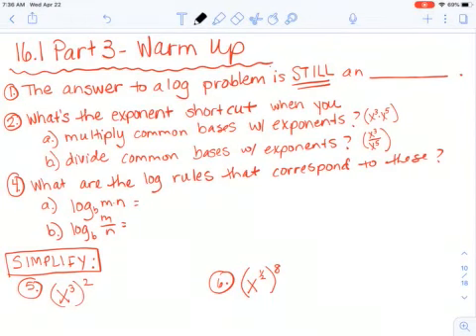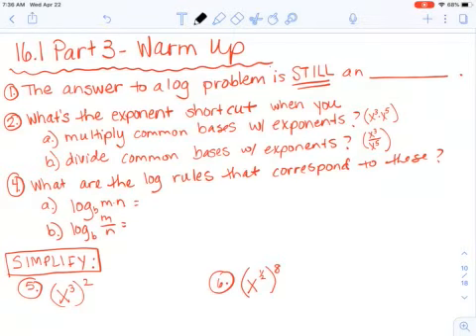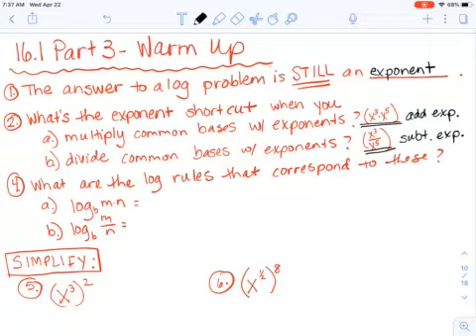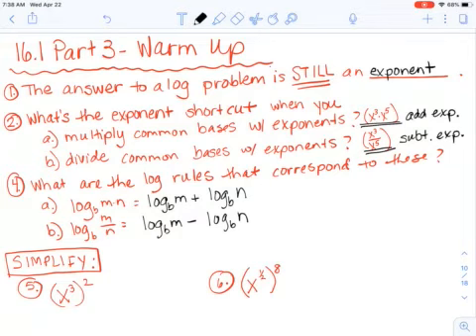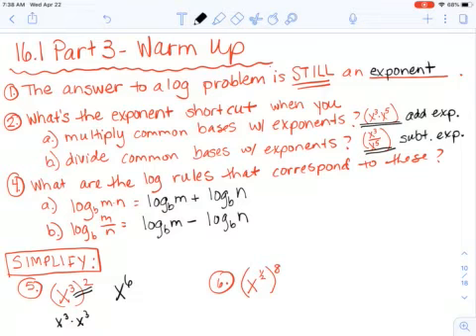16.1 Part 3 - Warm Up